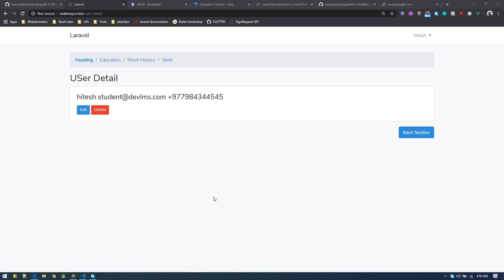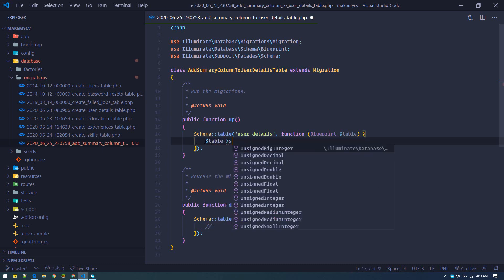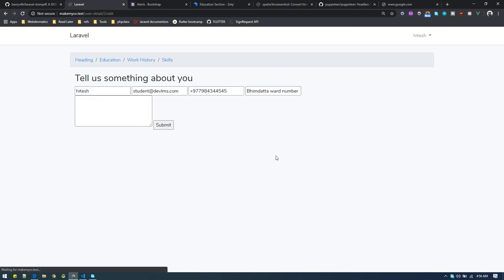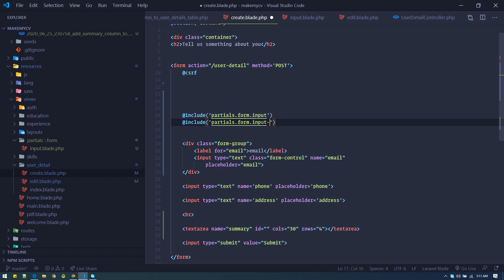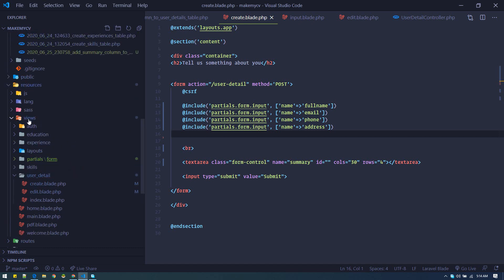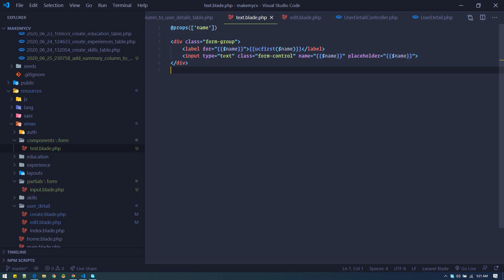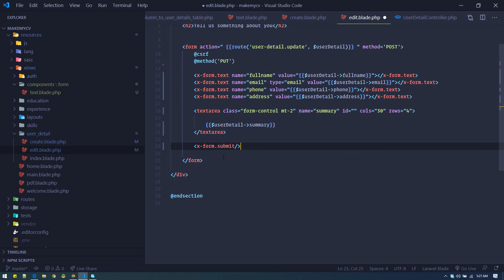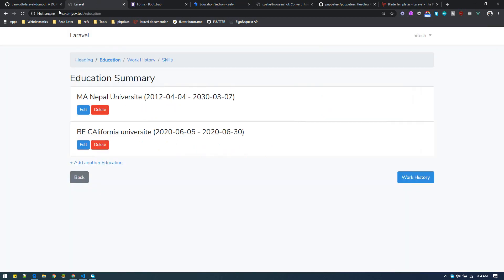Resume Builder part 4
We will use brand new component feature in laravel 7 to clean up and create reusable form components.